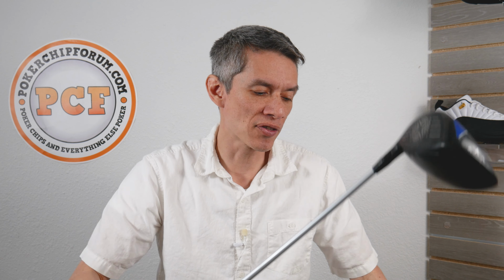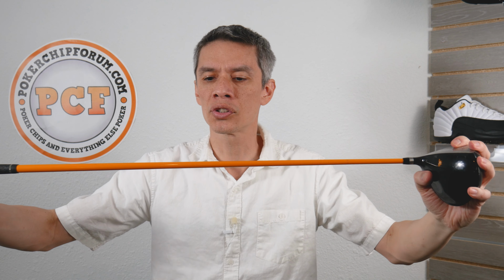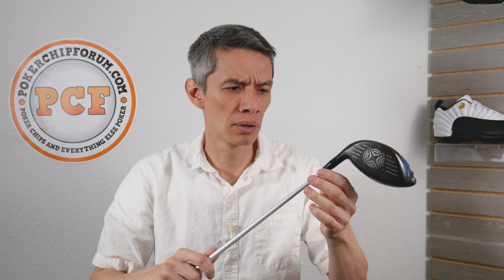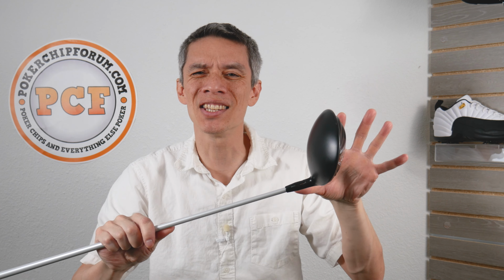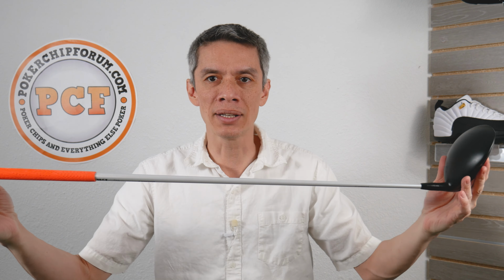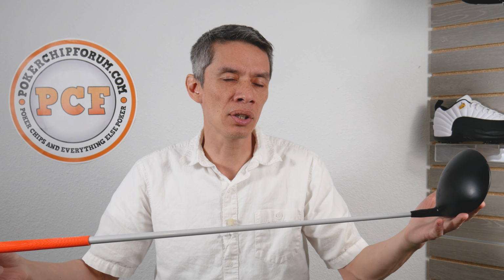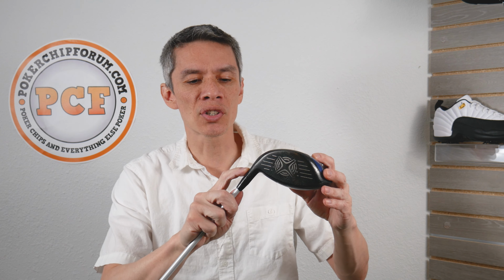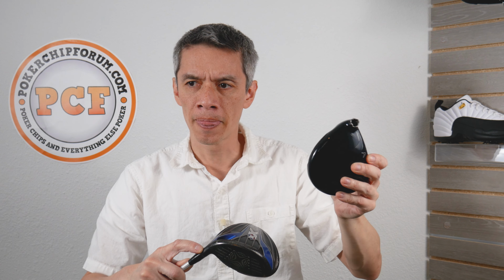Junior Golf Clubs, The Masters 2023, Fantasy Golf - Apr 11 Talking Golf Tuesday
Let us know your thoughts about this years Masters and how you deck out your new golfer in the comments below!